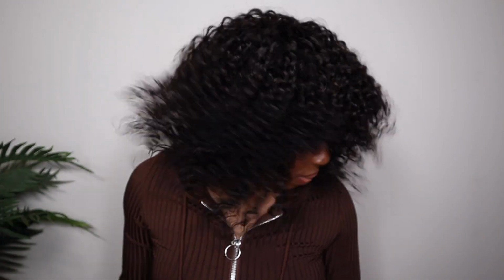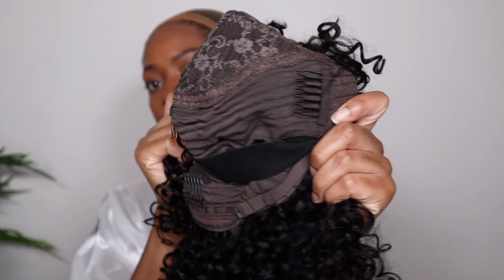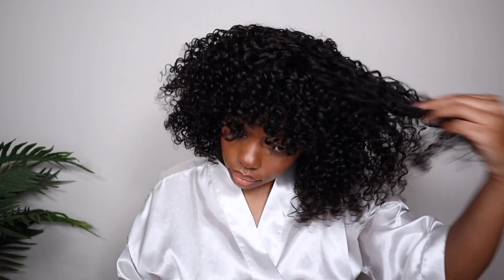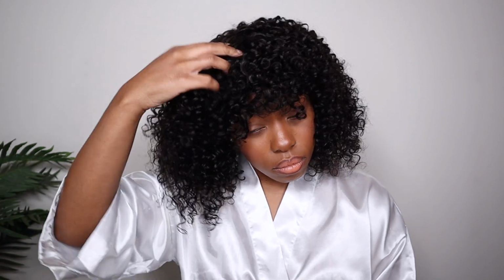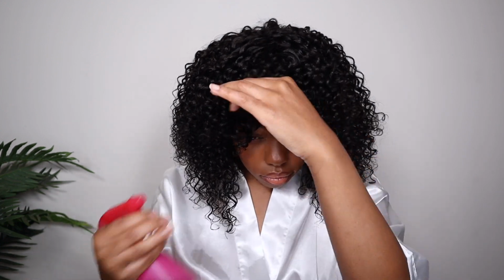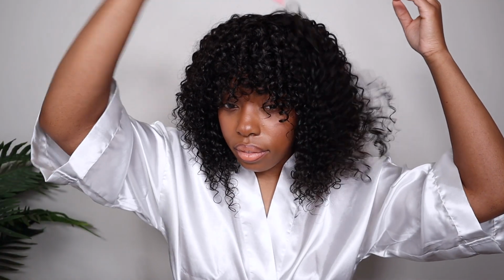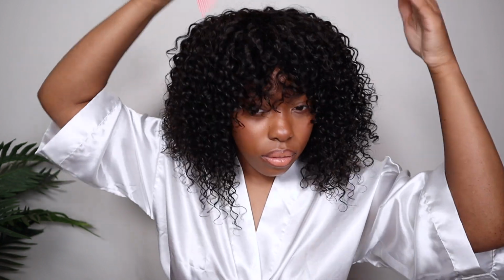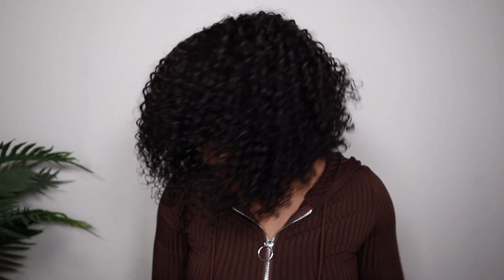THROW ON & GO GLUELESS CURLY BOB WIG WITH BANGS | STRAIGHT OUT THE BOX WIG INSTALL | SOUL LADY WIGS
▬▬▬▬  Soul Lady Wigs ▬▬▬▬
Wig in video:  Curly bob wig with bangs 14''
Package includes: wig x 1, true-scalp tape x 2, paper gift tote bag x 1

Common Questions:

Age: 29
Where I'm from: New York ( Hudson Valley Area )
Ethnicity: Jamaican
Race: Black
Nationality: American